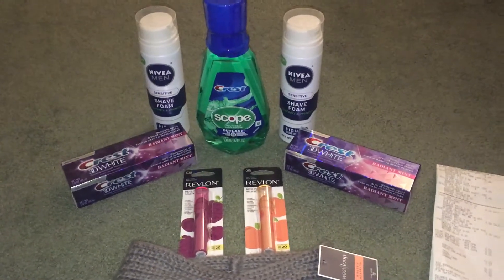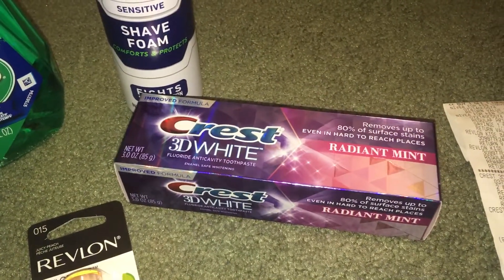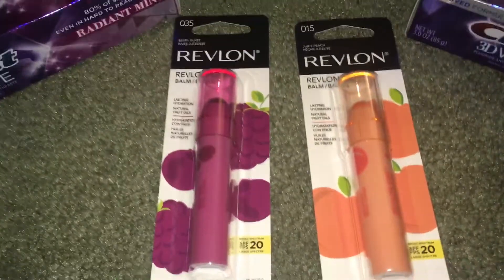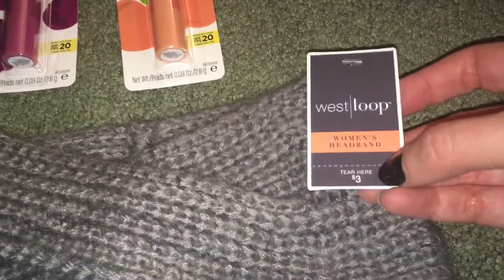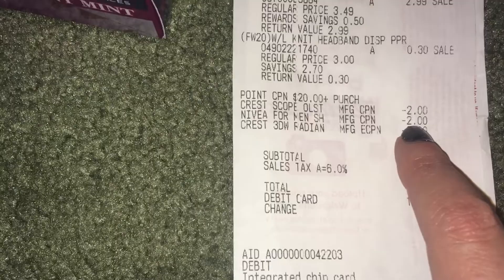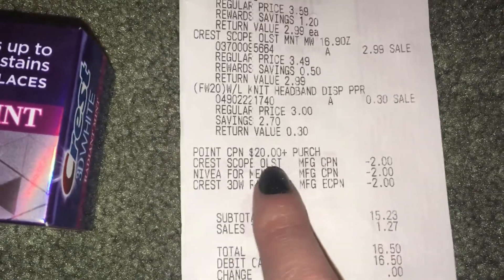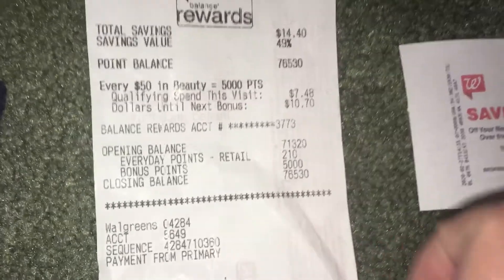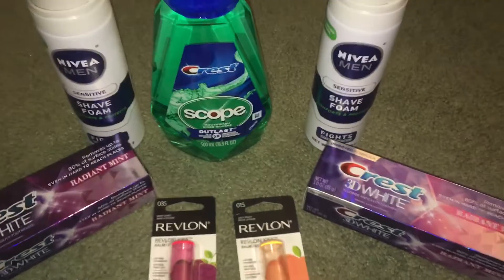Make money couponing! Free and cheap Walgreens deals, week of Feb 23-29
Be my Ibotta team member!